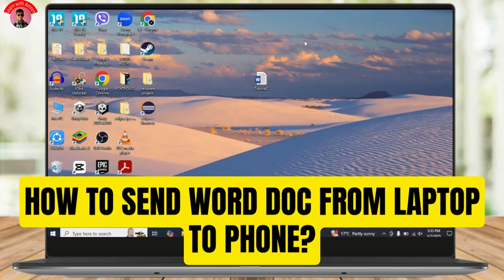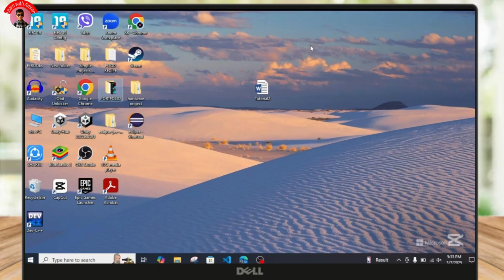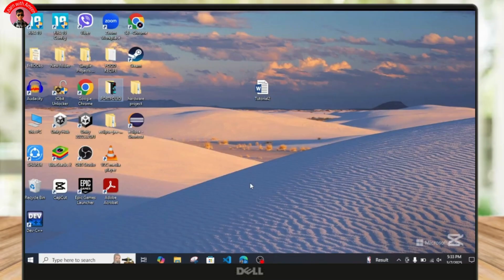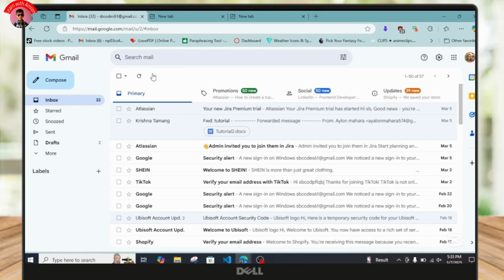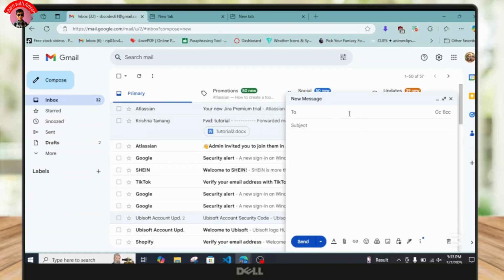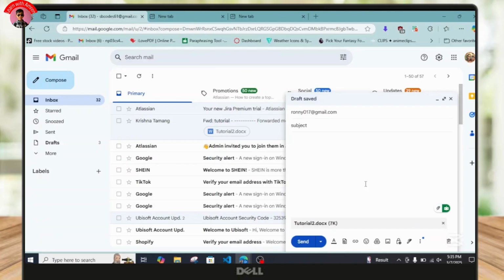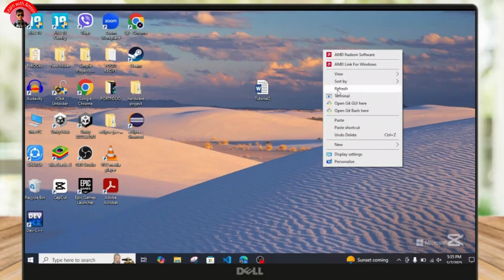How to Send Word Doc from Laptop to Phone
How to Send Word Doc from Laptop to Phone (2025)!
Need to transfer a Word document from your laptop to your phone? This video will guide you through the steps to send a Word doc from your laptop to your phone easily and quickly. Whether you're wondering, "How do I send a Word document to my phone?" or need help with the transfer process, this tutorial has you covered. Learn how to use methods like email, cloud storage, and file-sharing apps to transfer your document. Watch now to learn how to send Word docs from laptop to phone today!

Timestamps:

00:00 How to Send Word Doc from Laptop to Phone
00:10 How Do I Transfer a Word Doc to My Phone?